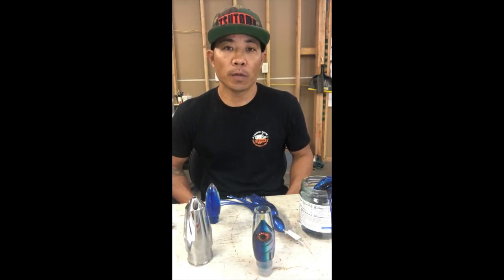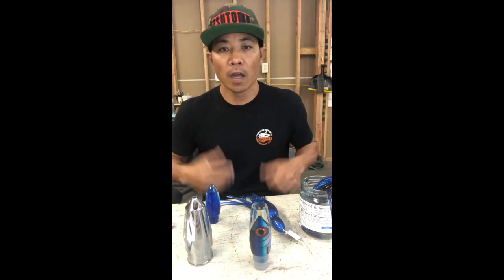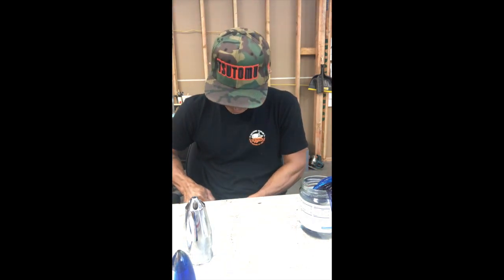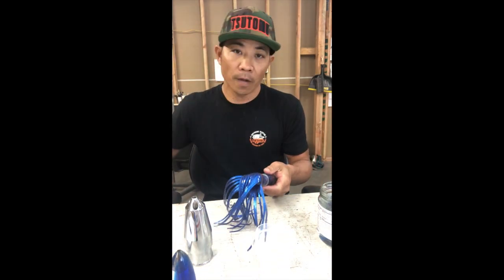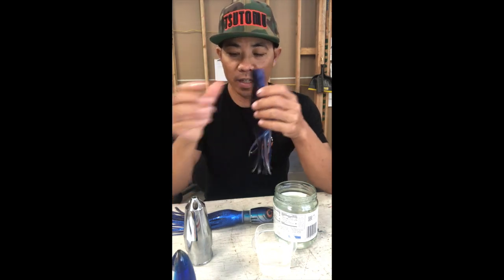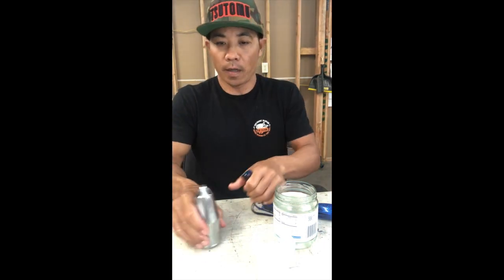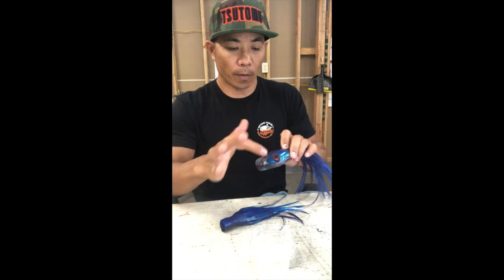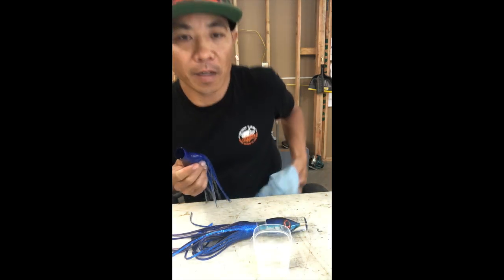Ahi Lures - Skirting lure tip - ahi fishing - Marlin lures - yellowfin Tuna fishing - yft fishing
This tip will make skirting plus size lures much easier!

Some links to products I use:

Rigging Floss

Mustad  Hooks

300 pound Leader Line

Crimper Tool

Trailer Hook Wire

Cut resistant gloves for leadering and cutting fish

Small Scissors
Big Scissors

Rigging Needle for Live Bait

I use Costa De Mar glasses daily, they are awesome for fishing.
I really like the Tuna Alley and Blackfin models.

XtraTuf Boots
I've had my Xtratuf's for over 5 years now and they still have a lot of life left.
We all have work attire, these are for when you go to work on catching fish!

Yeti Cup